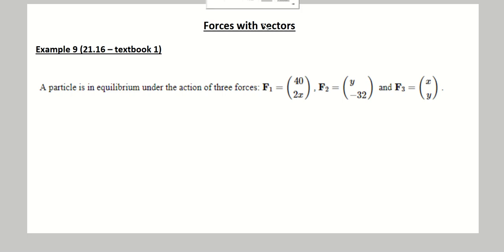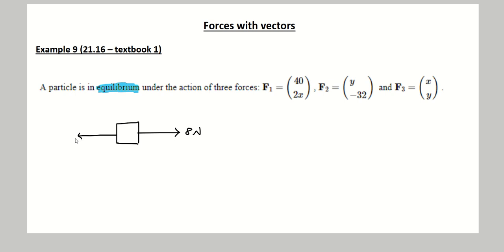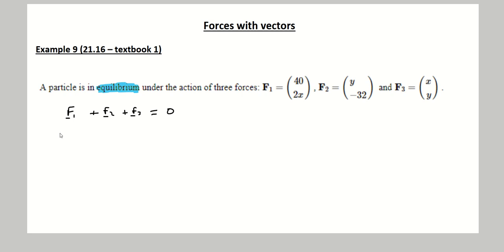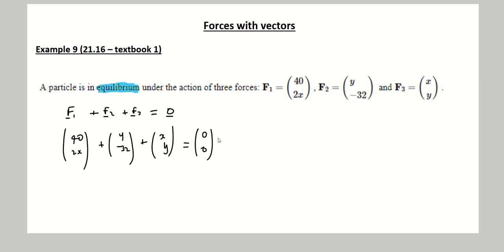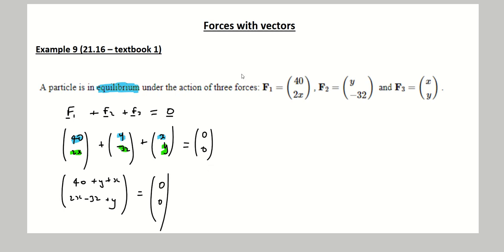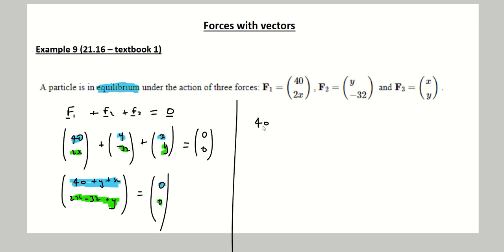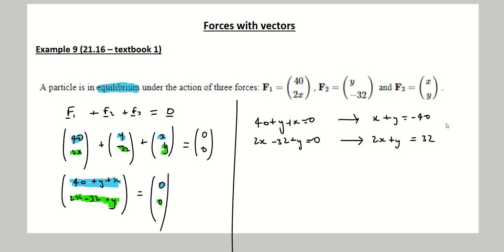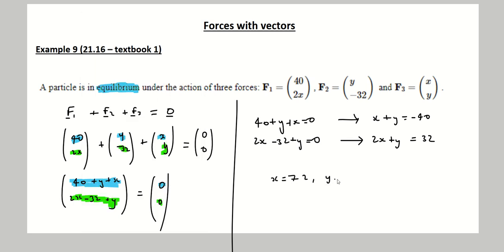Forces and motion example 6